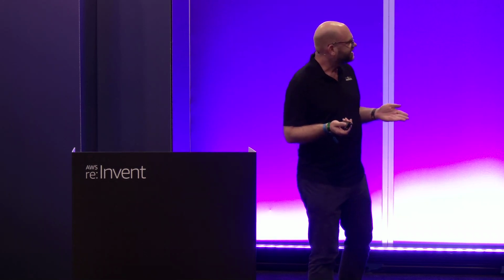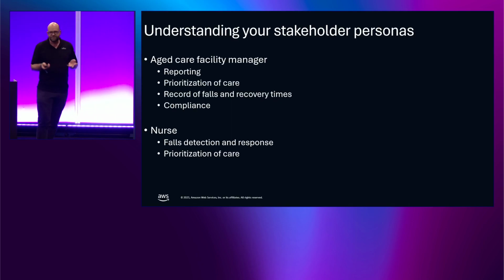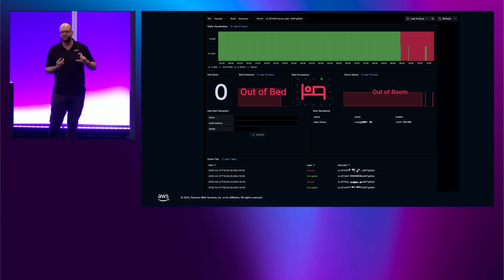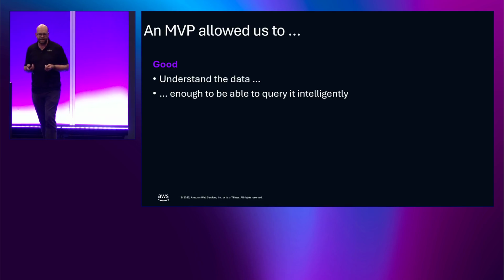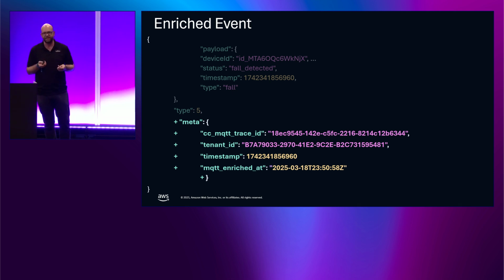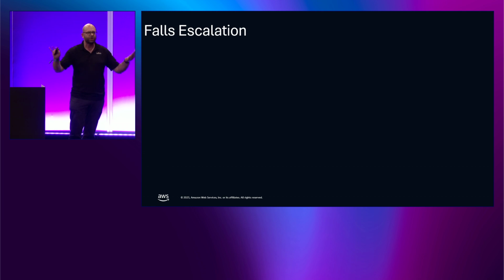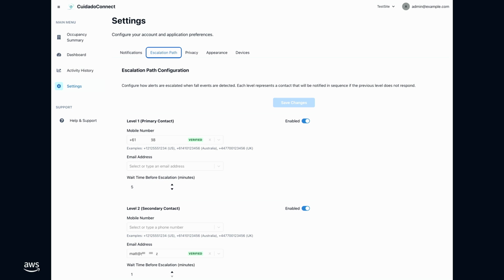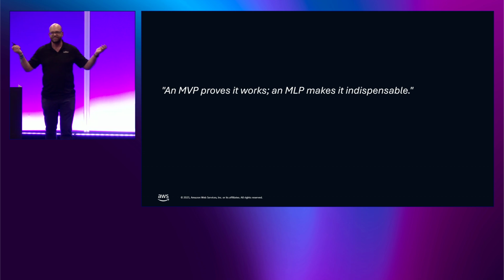AWS re:Invent 2025 - Detecting falls in aged care with a minimum lovable product (DEV337)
Defining a Minimum Lovable Product (MLP) is challenging, especially when priorities are constantly being shifted during the product-market fit stage of a startup. Understanding end-user personas is critical to this process. This session explores the key decisions made while building an early-stage startup that provides fall detection and notifications for people primarily in the aged care sector. the session'll cover MVP vs MLP, the solution architecture, do you need batch or real time querying? Challenges around implementing real-time alerting, data partitioning approaches, and other tradeoffs involved in capturing and analyzing data from IoT sensors installed in the home or aged.